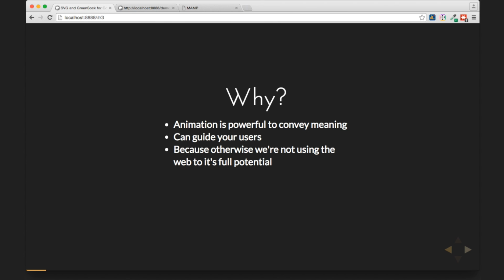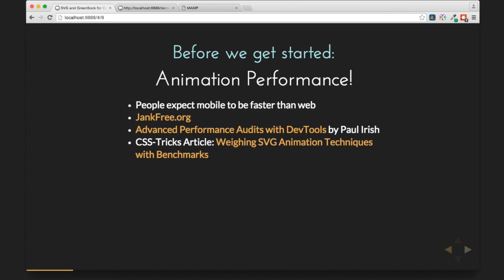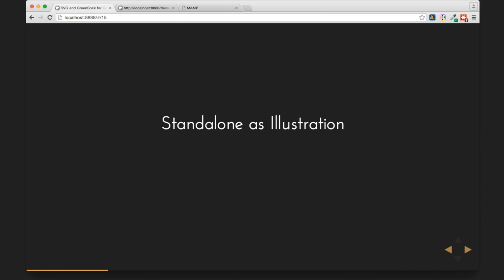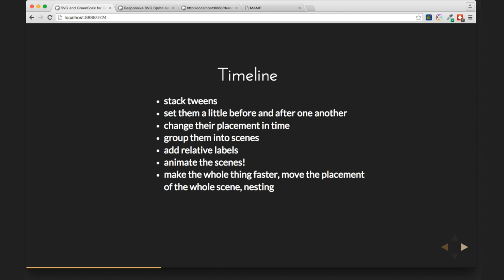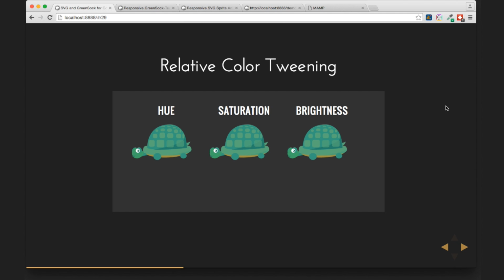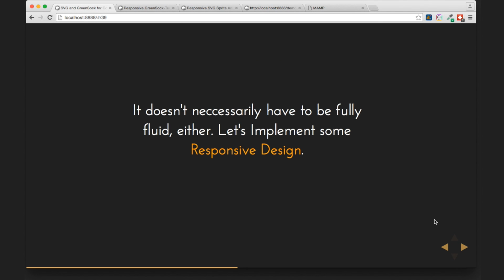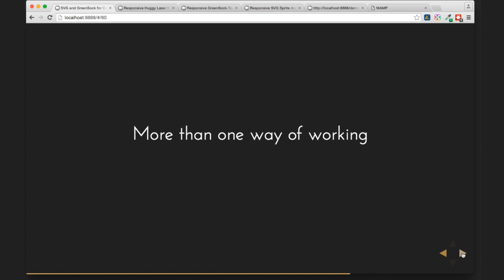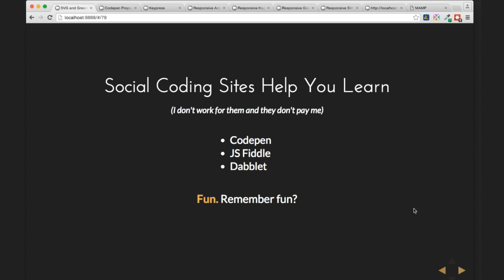SVG and GreenSock for Complex Animation - Forward 4 Web Summit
SVG is a strong part of the future of the web-based imagery. Because it is written in math not rigid pixels, it reduces our large Front-End testing matrix and allows for interesting solutions to common web problems.

When we animate SVG, we can guide our viewers with informative UX patterns, as well as create engaging and interactive experiences. The GreenSock Animation API is a highly performant, feature-rich library with which we can create performant, complex, and responsive animations.

In this session, we will cover:

-Responsive Animations
-Motion Along a Path
-SVG Attribute Morphing
-Advanced API Features